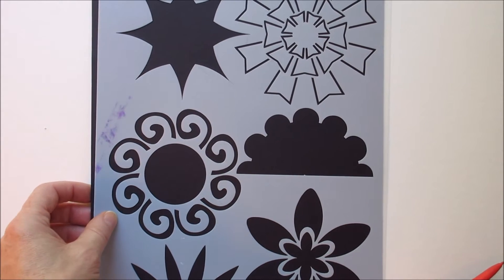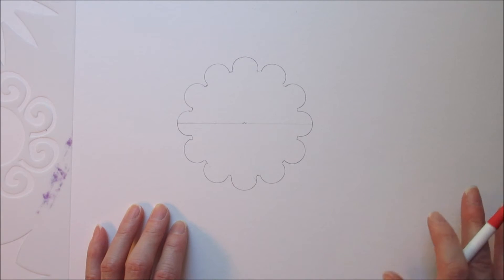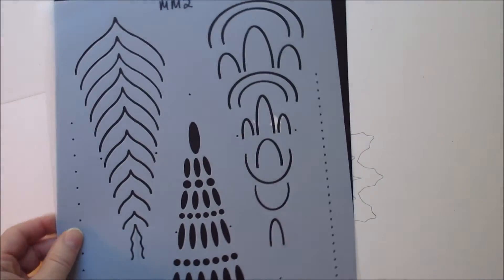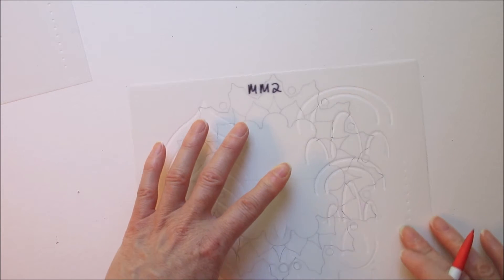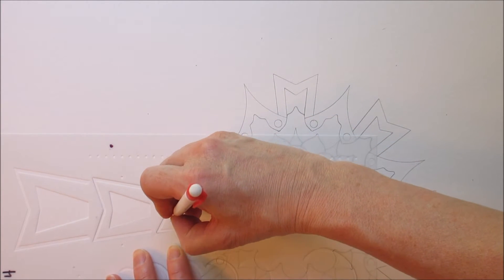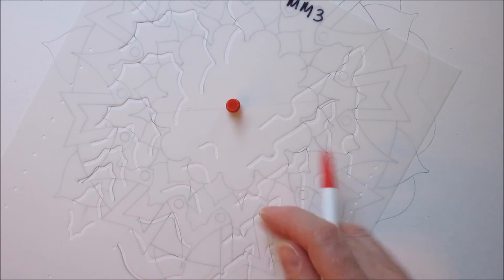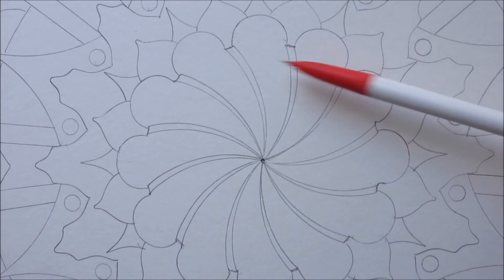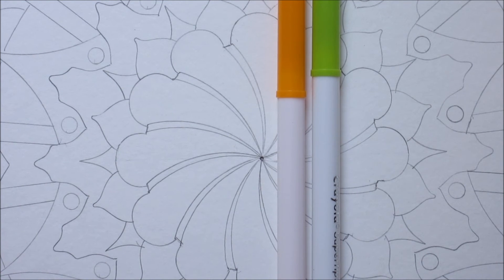medallionbuild1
Medallion Master Templates by Margaret Applin Designs sold exclusively at Joggles.com